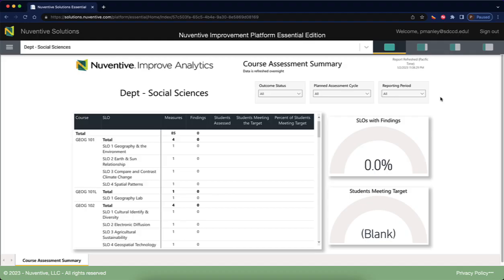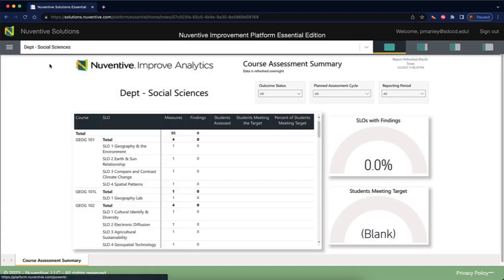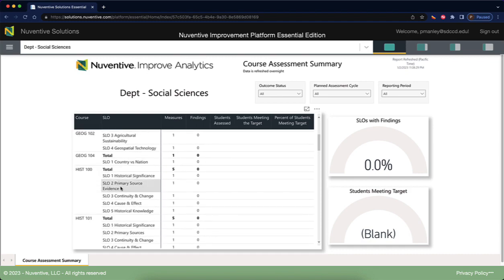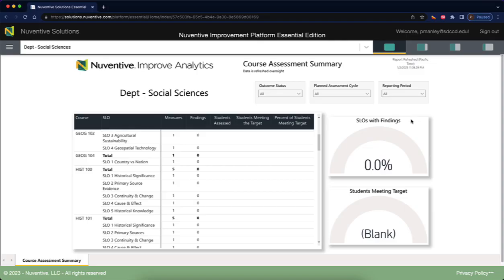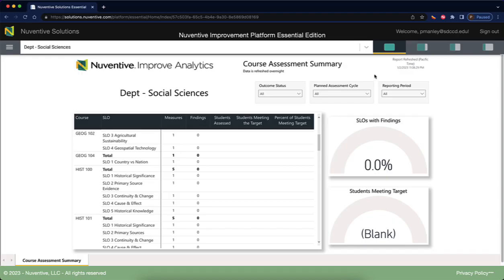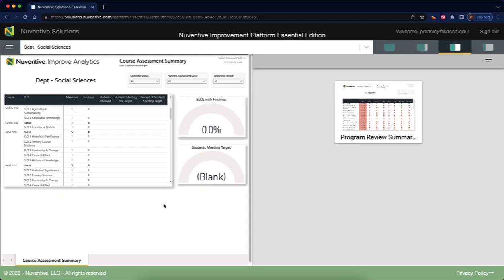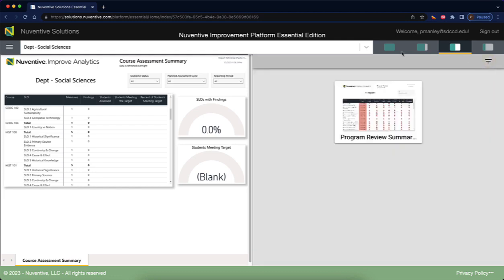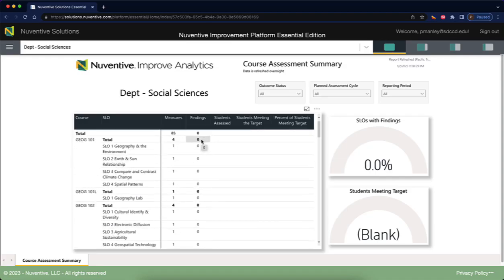Nuventive Instruction Department Dashboard